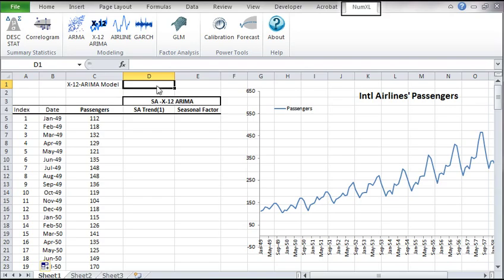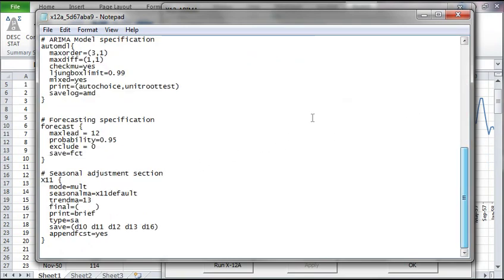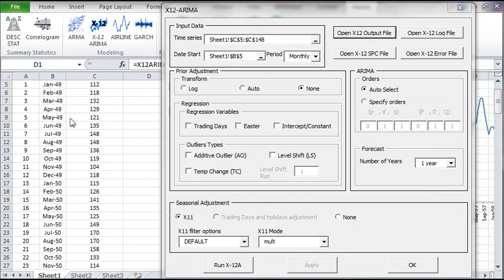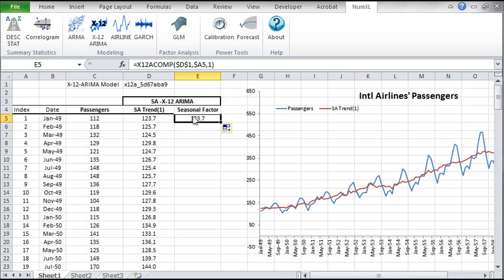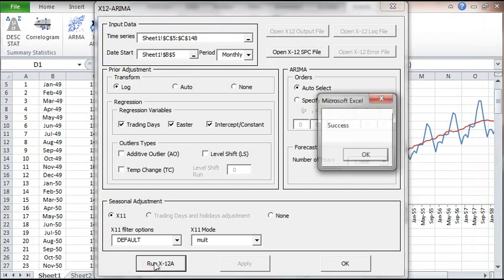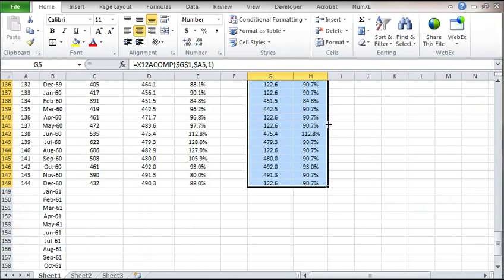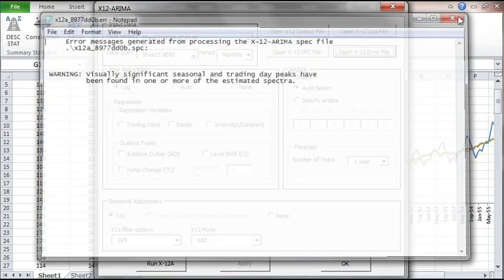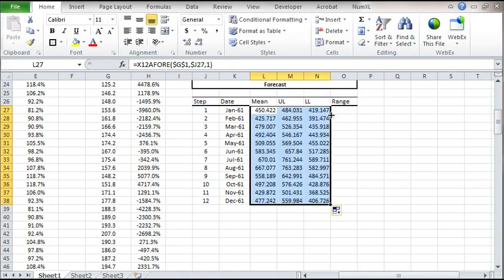X-12-ARIMA demonstration in Excel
In this video, we'll demonstrate how to construct a seasonally adjusted time series, build a regARIMA model and project a forecast in Excel with the help of NumXL and the U.S. Census Bureau program "X-12-ARIMA".